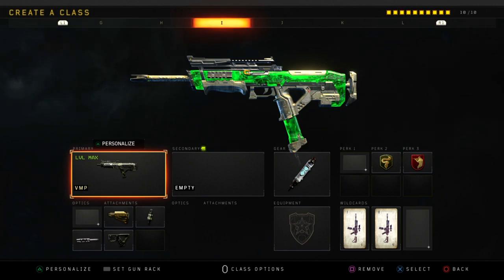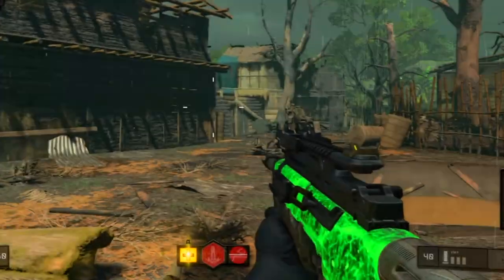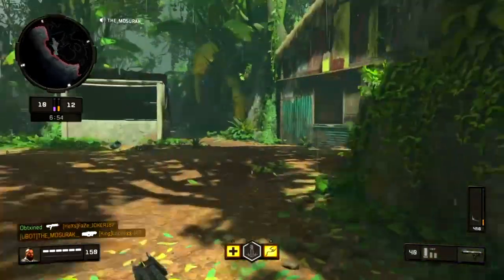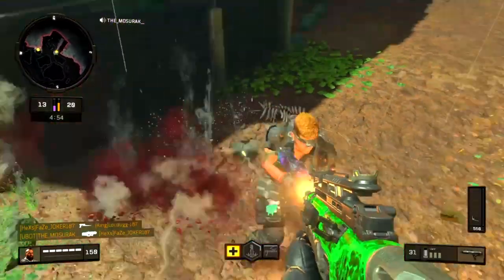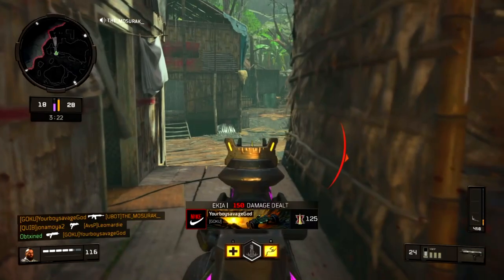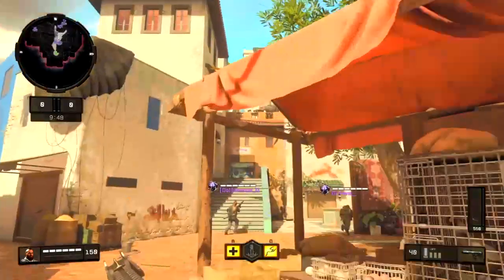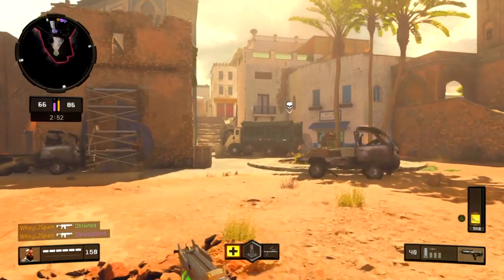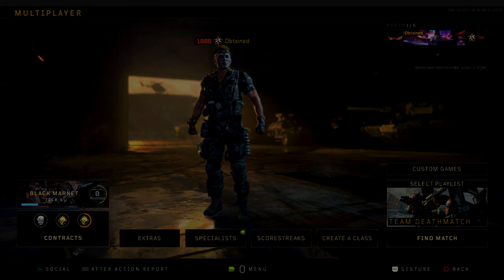This Is The VMP In Black Ops 4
Snapchat Username - LiamExtium